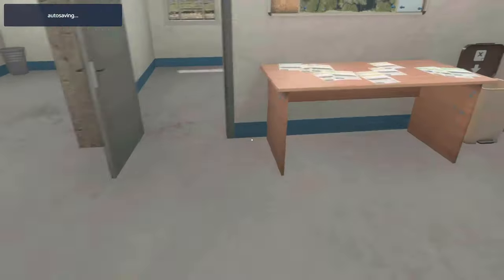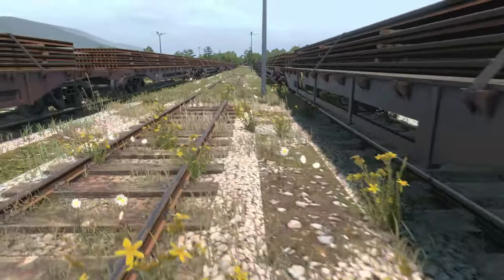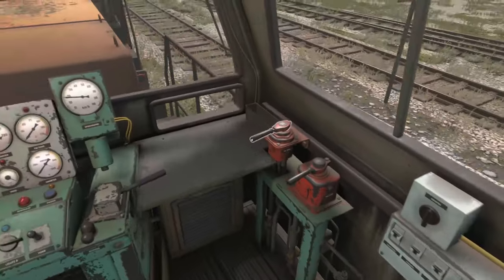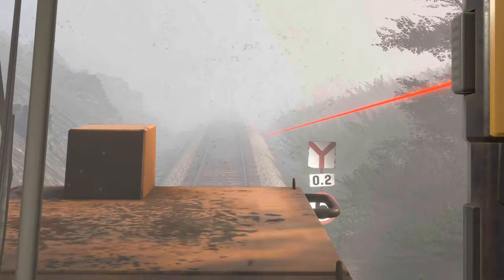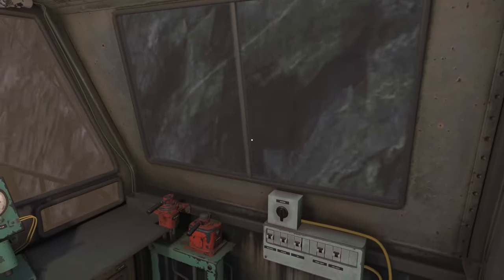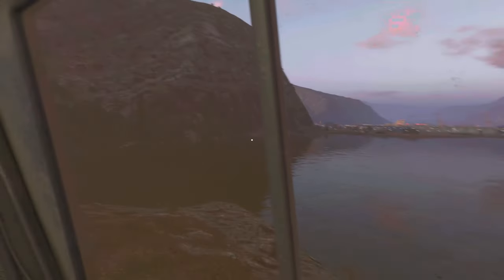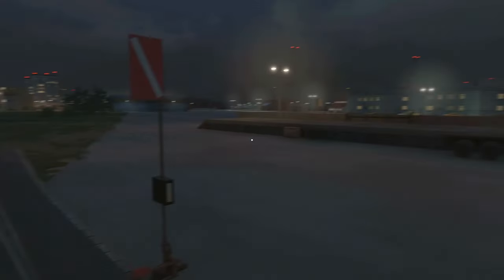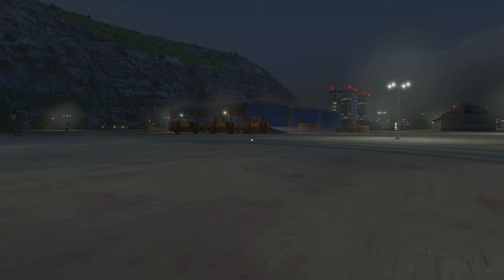How i made 80K in one haul! || Derail Valley Simulator Season 2 || EP3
Leaving our first station and making over $80.000. and a few mistakes here and there ofcourse. but in the end we end up with over 100K in our wallet!

Looking for an adrenaline-pumping gaming experience? Look no further than Derail Valley, the immersive train simulator that will take you on an unforgettable ride through stunning landscapes! In this video, we dive deep into the world of Derail Valley, showcasing its breathtaking graphics, realistic physics, and mind-blowing attention to detail. Get ready to fuel your passion for trains as you take control of powerful locomotives, tackling challenging missions and building your own train empire. Whether you're a train enthusiast or simply seeking an engaging gaming adventure, Derail Valley will exceed your expectations. Join us as we explore the captivating world of virtual railways, offering helpful tips and tricks to master this enthralling game. Don't miss out on this video that will leave you craving to hop aboard the virtual locomotive and embark on an unforgettable journey through Derail Valley!